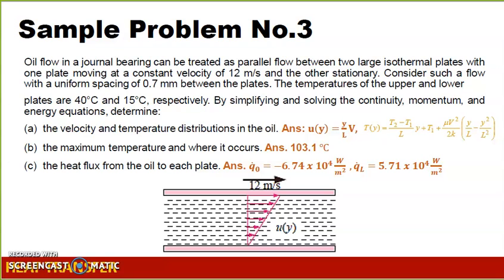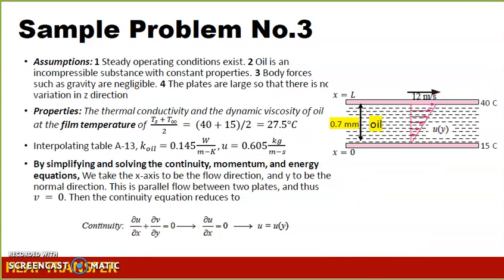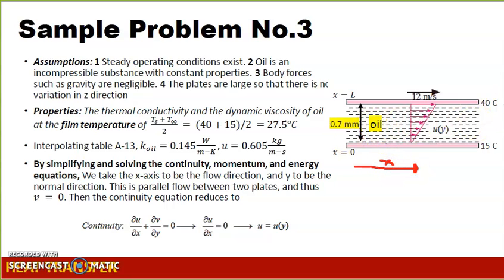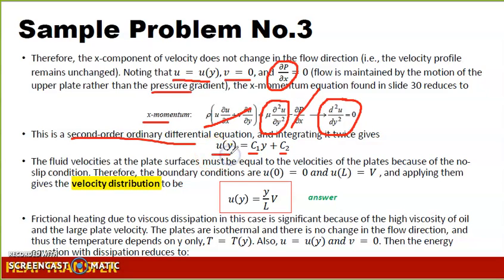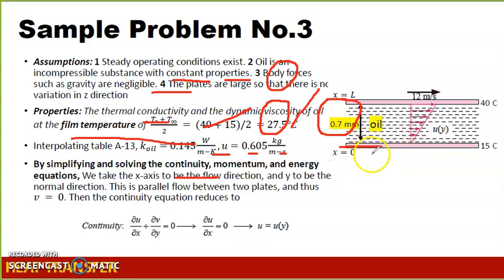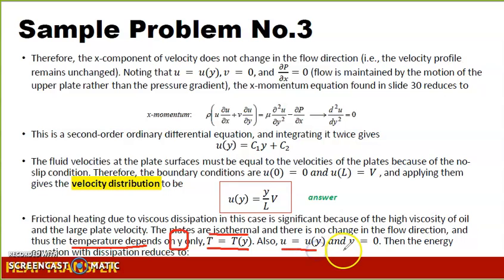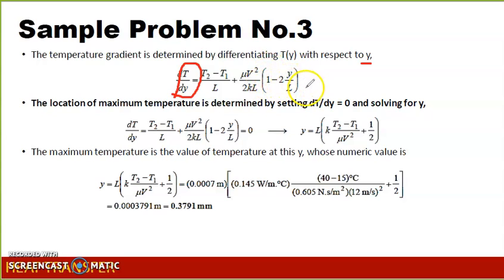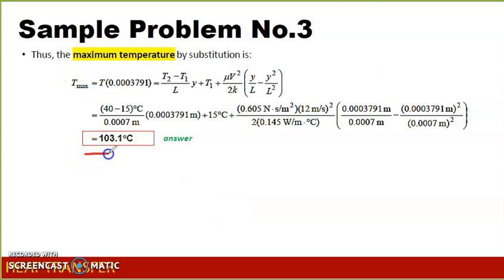W2 Convection Heat Transfer Part 4